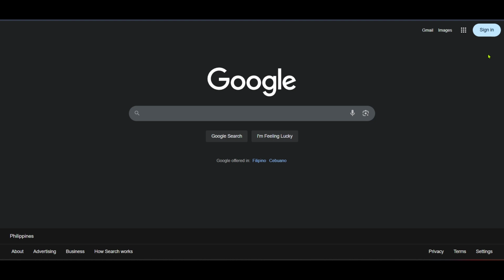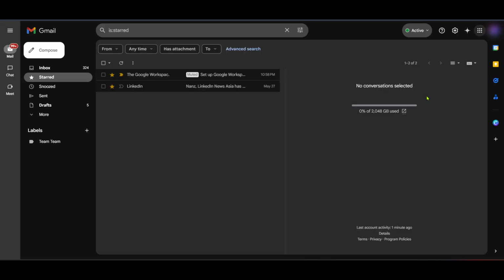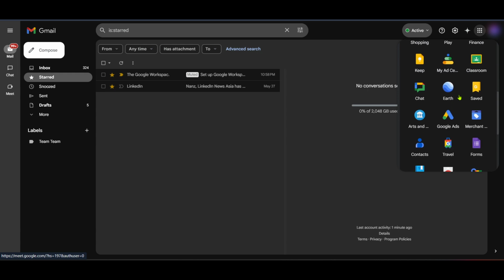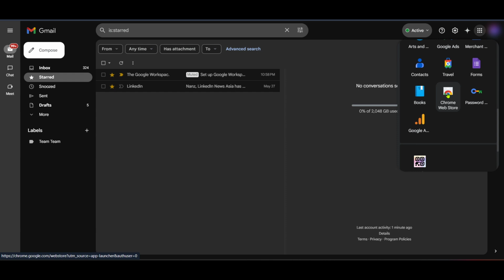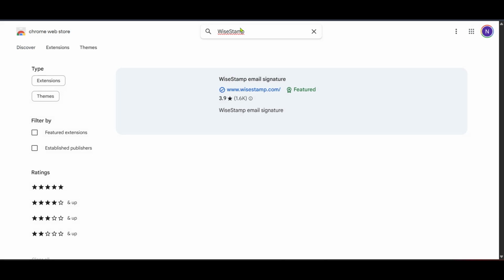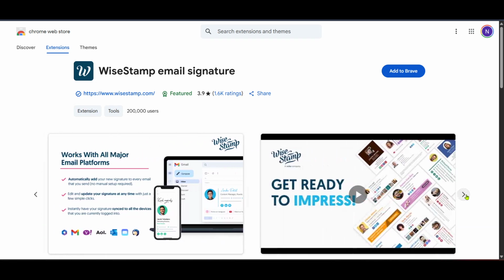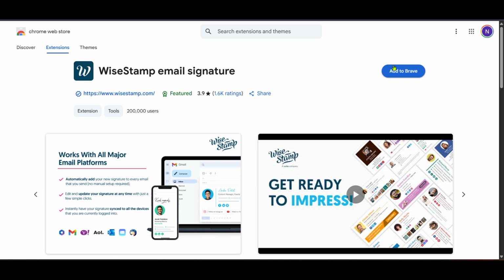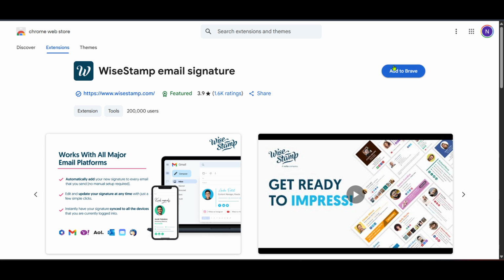How To Create A Clickable Html Email Signature In Gmail (Full 2025 Guide)